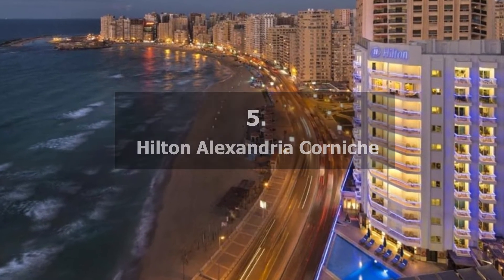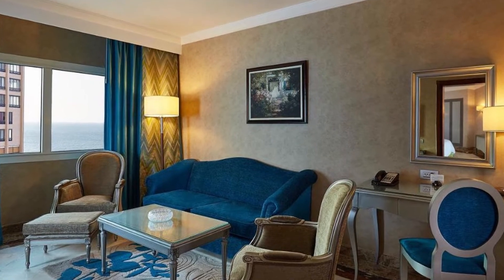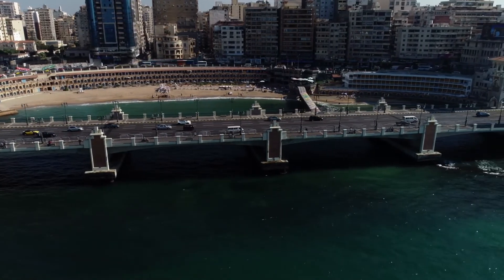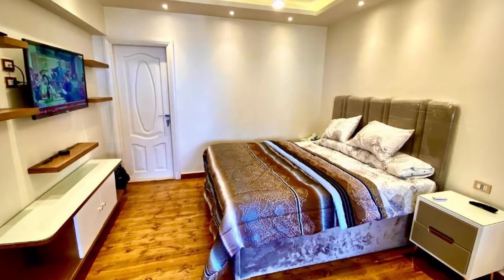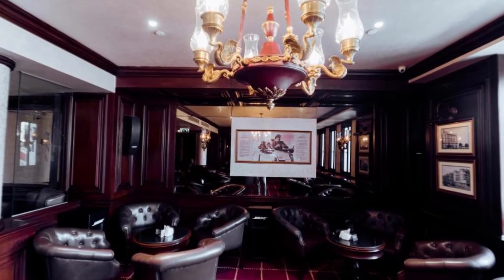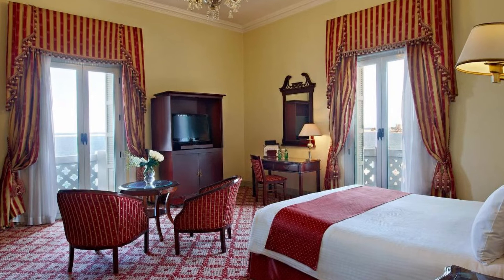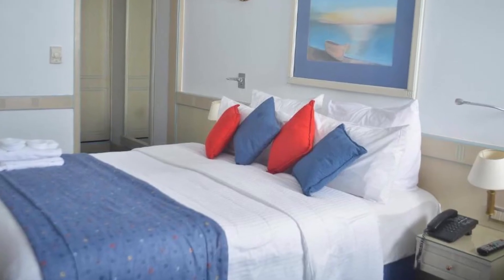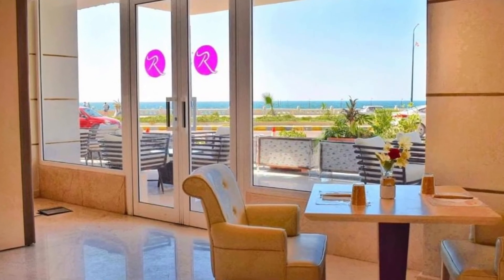Top 5 Hotels in Alexandria, Best Hotel Recommendations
Check out prices and available dates of all 5 hotels in Alexandria from our list:

4. Royal Luxury Apartment with Gorgeous Sea View

3. Steigenberger Cecil Hotel Alexandria

1. FOUR SEASON HOTEL-luxury apartments

Our honest recommendations for top 5 hotels in Alexandria. Look no further if you are planning your stay in Alexandria.

All hotels from our list:

5. Hilton Alexandria Corniche:
This hotel has a private beach and a spa center and has a prime location in the center of Alexandria. Visitors can savor a variety of cuisines at the 6 outlets or take in coastal views from the expansive pool patio. All accommodations have tasteful, contemporary furnishings and complimentary, basic WiFi with a 4MB download speed. A flat-screen TV, a closet, and an electric kettle are included in every room. Some have a sea view from their terrace or balcony. The apartment has a living room.

4. Royal Luxury Apartment with Gorgeous Sea View:
Located In Alexandria, 1.5 kilometers from Catacombs of Kom el Shoqafa and 4.1 kilometers from Alexandria Zoo, this resort offers a terrace and air conditioning. A balcony and free parking are also available at this resort. Three bedrooms, a kitchen with a dishwasher and a microwave, a flat-screen TV, a lounge area, and three bathrooms, each with a bidet, are included in the amenities of this apartment.

3. Steigenberger Cecil Hotel Alexandria:
This hotel is conveniently situated in Alexandria's business district and offers stunning views of the harbor and yacht club. Its exquisite setting was inspired by early modernism's architecture and interior design. There is free WiFi available all across the place. The Hotel offers rooms that are roomy, complete with French beds, chandeliers, carpeted floors, and matching furniture in both patterns and colors. The hotel's restaurants must live up to their long-standing reputation, as is to be anticipated.

2. Romance Alexandria Hotel:
This four-star hotel is located in Alexandria's posh Saba Pasha neighborhood and faces the Mediterranean Sea. There are two fine dining establishments and spectacular sea views in every accommodation. Accommodations at the hotel are roomy and have carpeted flooring, large floor-to-ceiling windows, and light neutral colors. Each room offers a minibar and satellite TV.The air-conditioned Le Clovis serves exquisite French cuisine for evening.

1. FOUR SEASON HOTEL-luxury apartments:
This resort, which is located in Alexandria and is 5 kilometers away from the Alexandria Zoo, offers lodging with a restaurant, free WiFi, a 24-hour front desk, and room service. On-site private parking is offered. Three bedrooms, a living room with a flat-screen TV, a fully furnished kitchen with a dining area, and one bathroom with a bidet and a washing machine are all included in this apartment.There is a terrace in the flat. The resort offers both a vehicle rental service and a bicycle rental service.